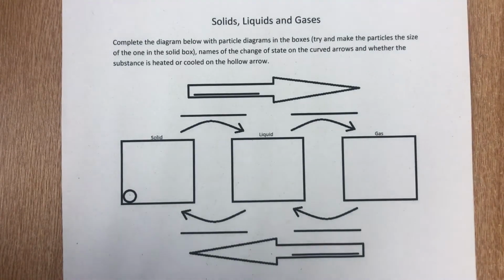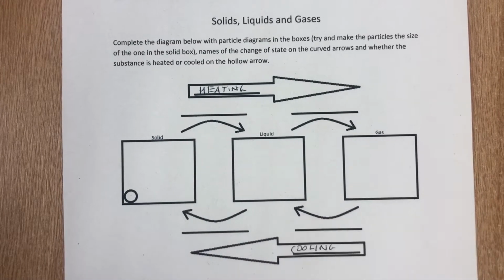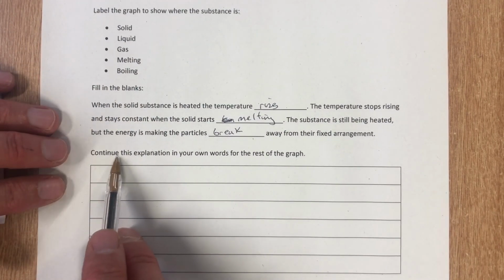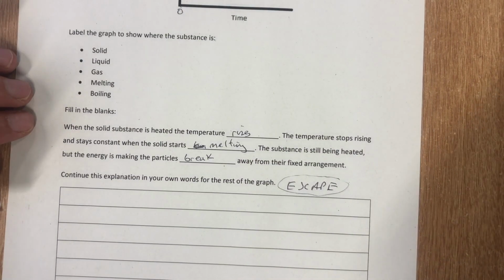Solids, liquids and gases